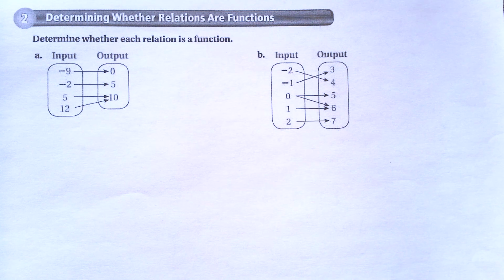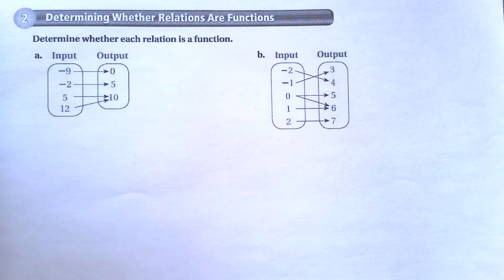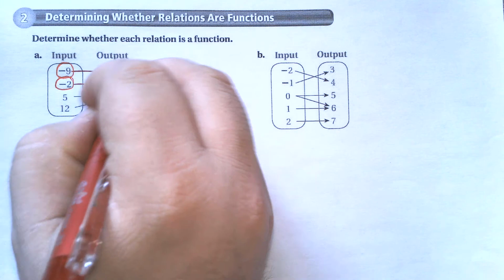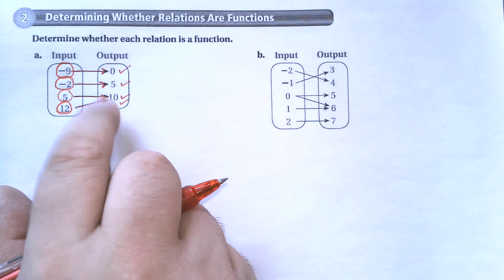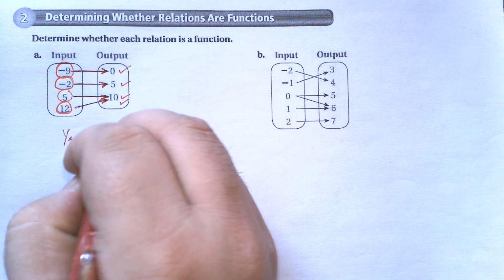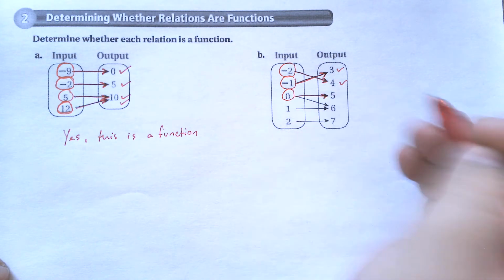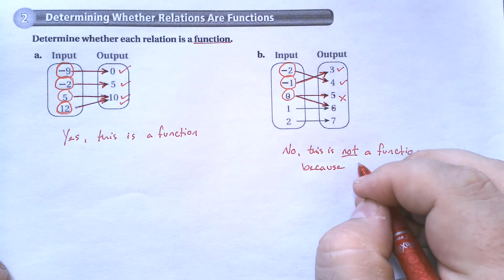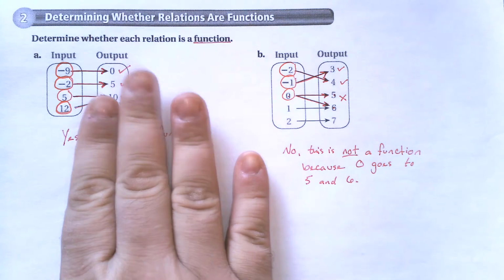7PA 4.1.2 Determining Whether Relations Are Functions